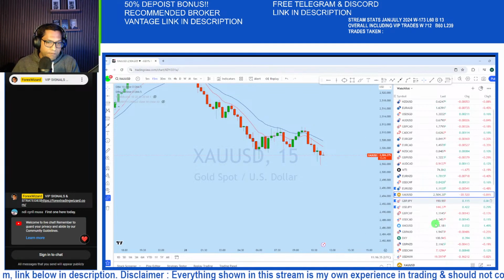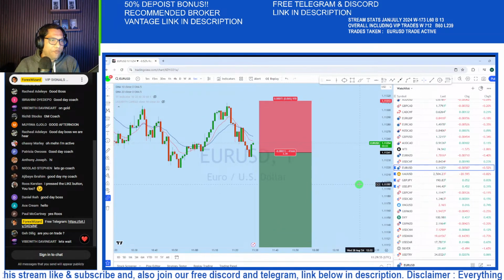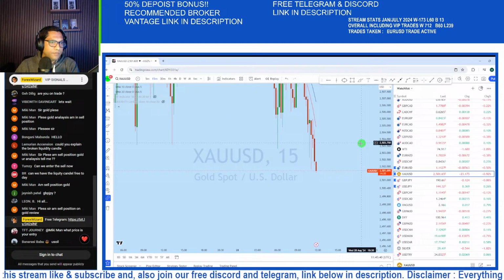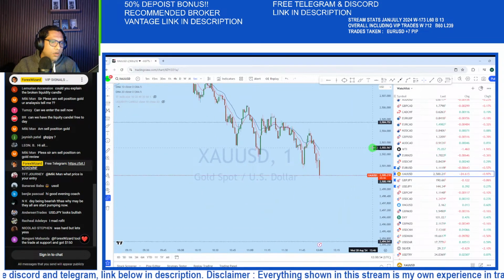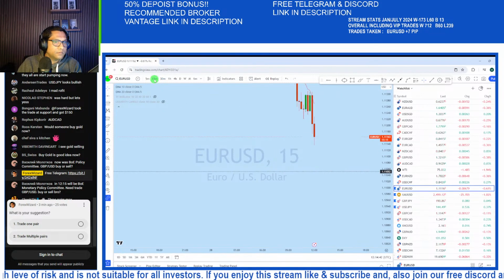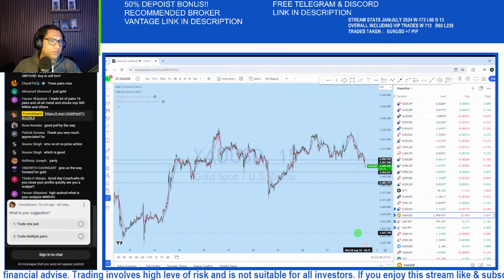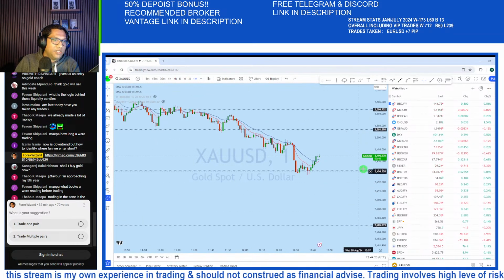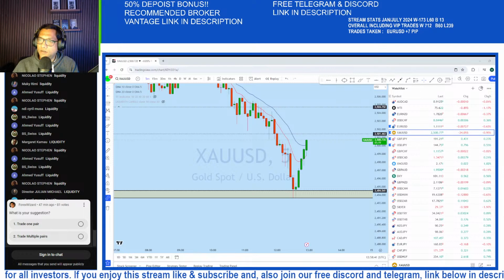LIVE FOREX TRADING LONDON AND NEW YORK SESSION: GBPUSD, EURUSD, GOLD, USDJPY,US30, NAS100....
👉 50% Deposit Bonus!